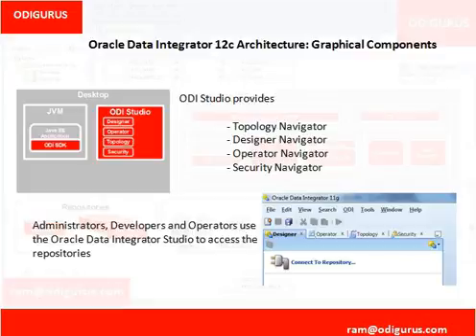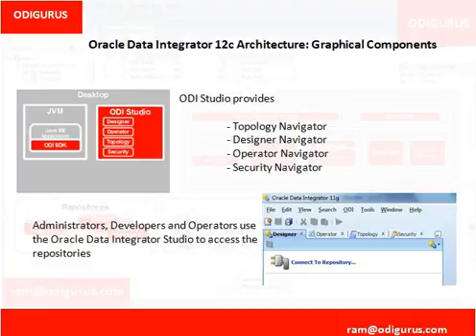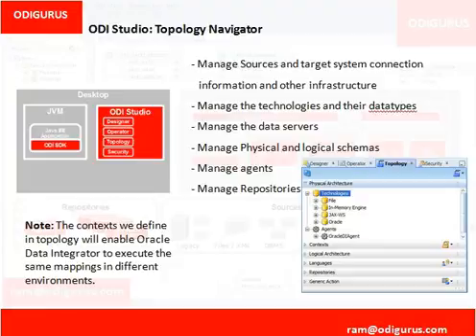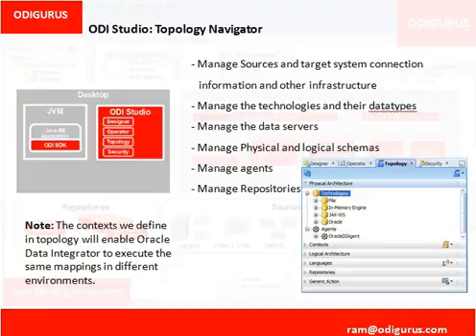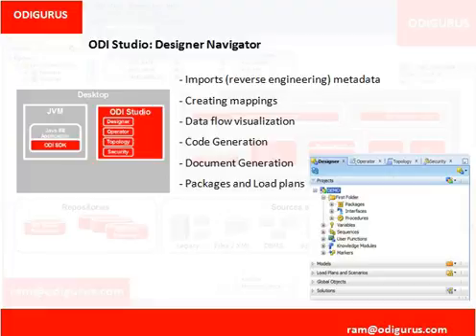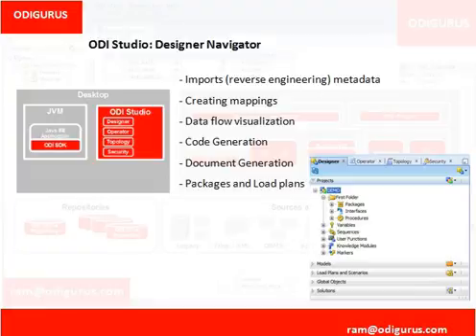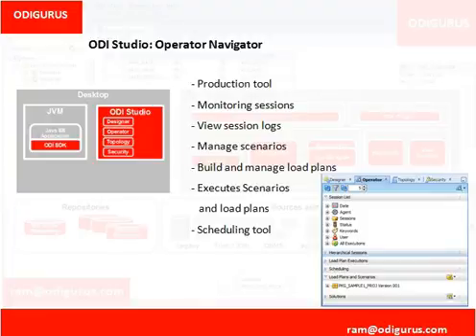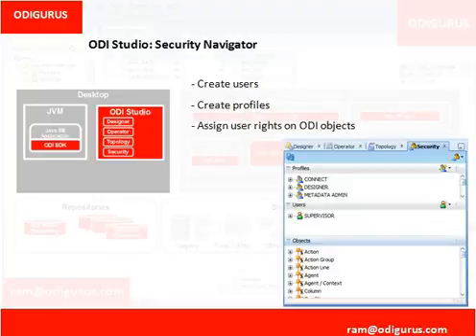ODI 12c Video Tutorials Session-1 ODI Graphical Components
ODI 12c Video Tutorials Session-1

Oracle Data Integrator Video Tutorials